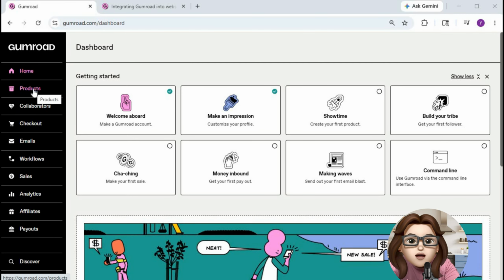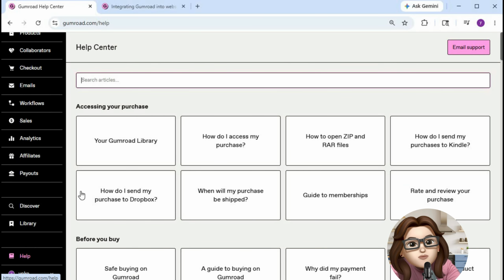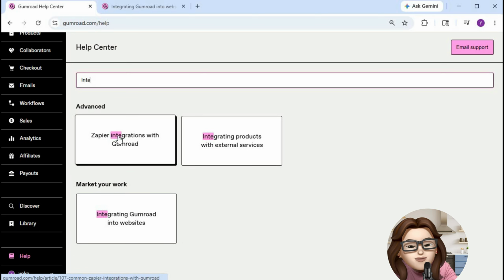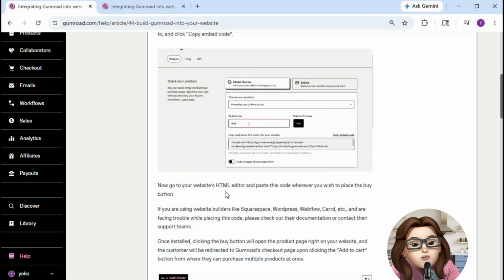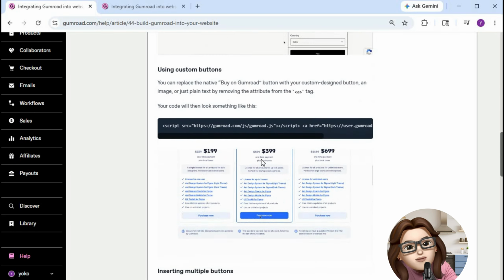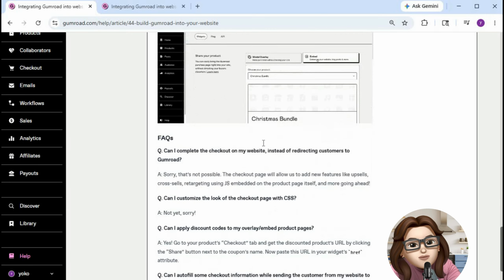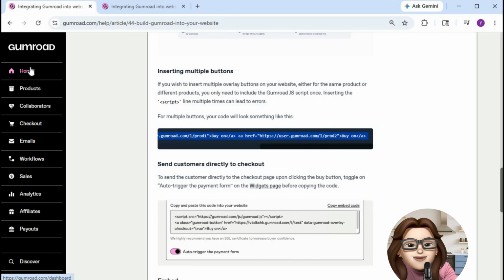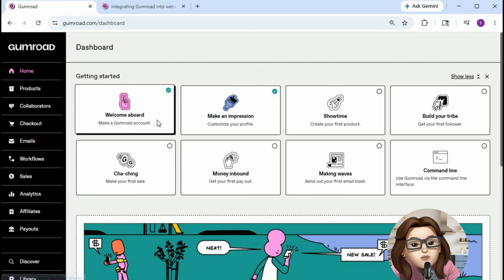How To Add A Gumroad Buy Button To WordPress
Learn how to add a Gumroad buy button to WordPress with this easy step-by-step tutorial. In this video, I’ll show you exactly how to connect Gumroad products to your WordPress website in 2026 so visitors can purchase your digital products, memberships, courses, software, and downloads directly from your site.

Adding a Gumroad buy button to WordPress is a great way to combine the flexibility of WordPress with Gumroad’s secure checkout, payment processing, memberships, and digital product delivery system. Many creators use this setup to sell products through blogs, landing pages, portfolio websites, online stores, and business websites.

In this tutorial, you’ll learn how to copy your Gumroad product link or embed code, add a buy button to WordPress pages or posts, and configure checkout settings correctly. I’ll also explain different ways to display Gumroad products on WordPress, including embedded buttons, direct checkout links, and call-to-action sections.

You’ll discover practical tips for improving conversions, designing better product buttons, optimizing landing pages, and creating a smoother customer buying experience. I’ll also explain common mistakes creators make when adding Gumroad buttons to WordPress and how to troubleshoot broken embeds or checkout issues.

This tutorial is perfect for Gumroad creators, digital product sellers, online entrepreneurs, course creators, bloggers, developers, designers, and anyone using WordPress to promote or sell products online. Even if you’re completely new to WordPress or Gumroad, the setup steps in this guide are beginner-friendly and easy to follow.

Adding a Gumroad buy button to WordPress properly can help improve branding, increase product visibility, simplify customer purchases, and support long-term growth for your online business.

If you found this tutorial helpful, make sure to like the video, subscribe to the channel, and turn on notifications for more Gumroad tutorials, WordPress guides, creator tips, and eCommerce tutorials.

This video shows you How To Add A Gumroad Buy Button To WordPress Easily! Watch this Video till the end to learn How To Add A Gumroad Buy Button To WordPress.

Were you able to figure out How To Add A Gumroad Buy Button To WordPress? Share this with your friends who want How To Add A Gumroad Buy Button To WordPress.

Problem Solved in this Video-:

What Do you Think of How To Add A Gumroad Buy Button To WordPress?